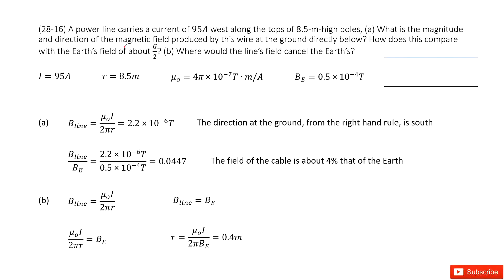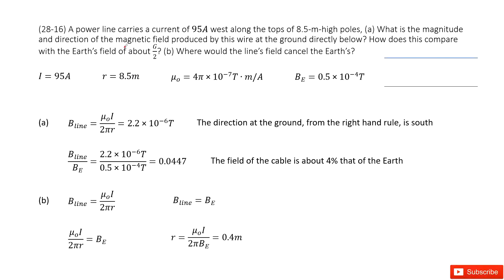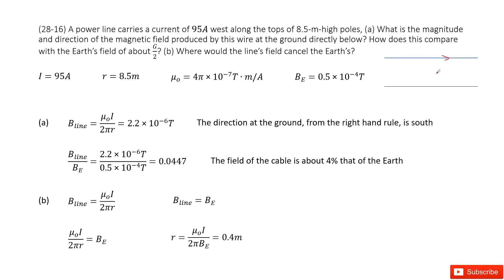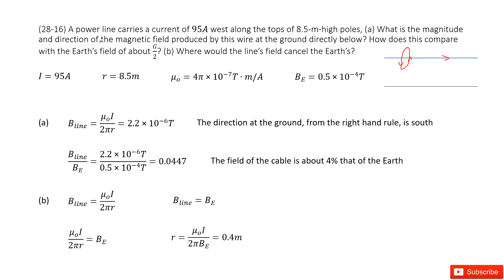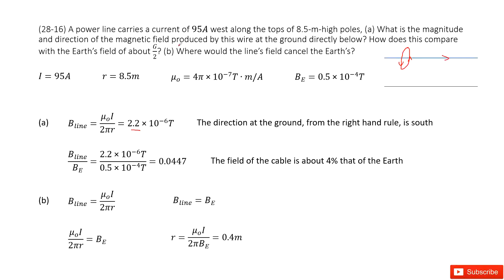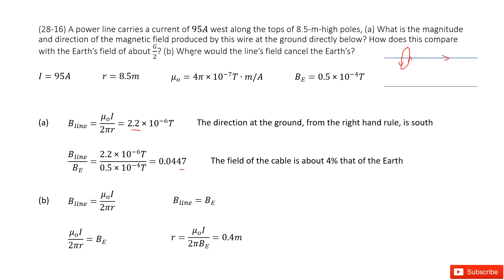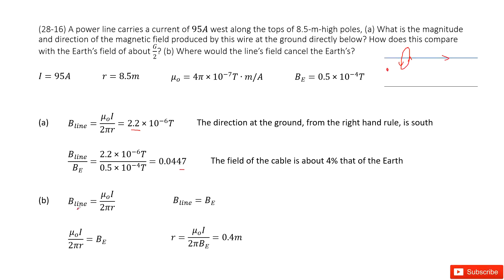(28-16) A power line carries a current of 95A west along the tops of 8.5-m-high poles, (a) What is t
(28-16) A power line carries a current of 95A west along the tops of 8.5-m-high poles, (a) What is the magnitude and direction of the magnetic field produced by this wire at the ground directly below? How does this compare with the Earth’s field of about G/2? (b) Where would the line’s field cancel the Earth’s?